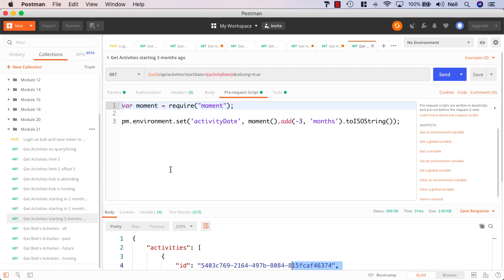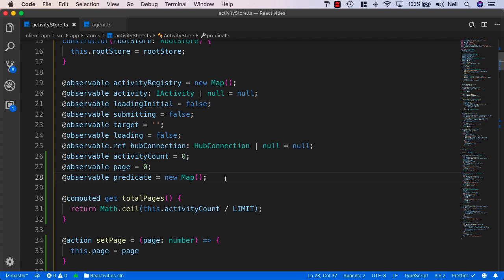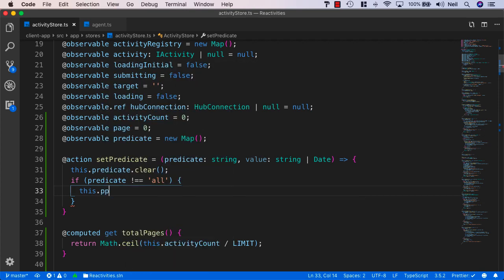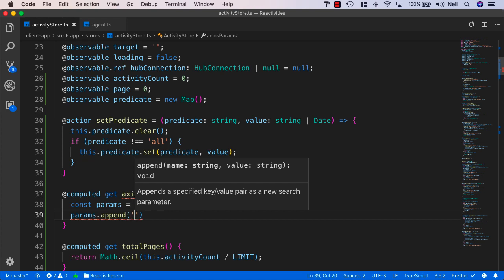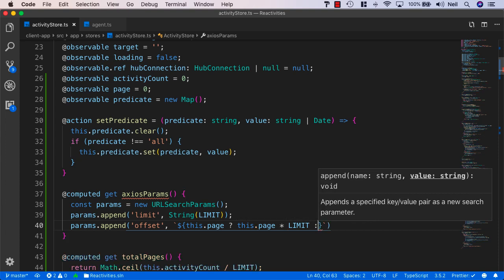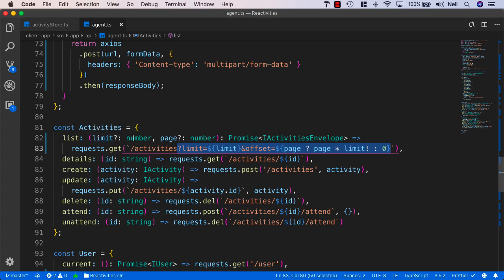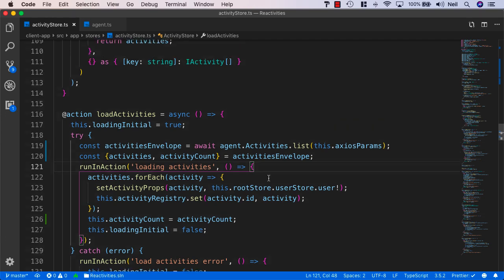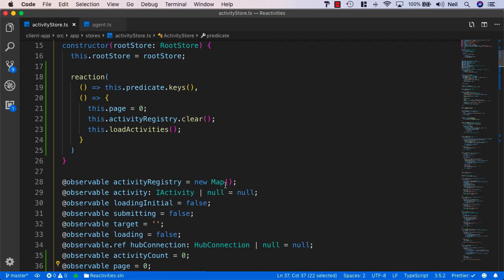Paging, Sorting and Filtering Legacy Adding the Filtering methods in the client